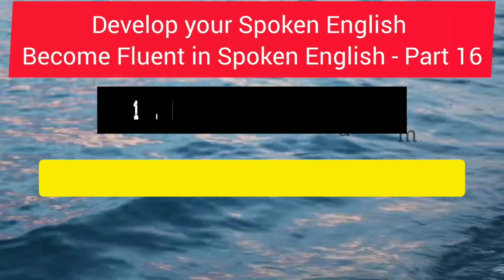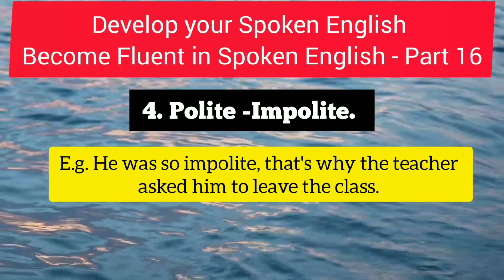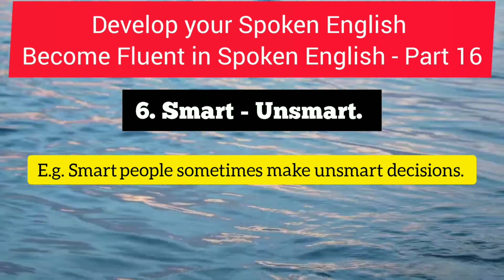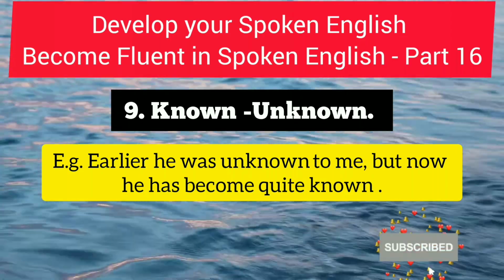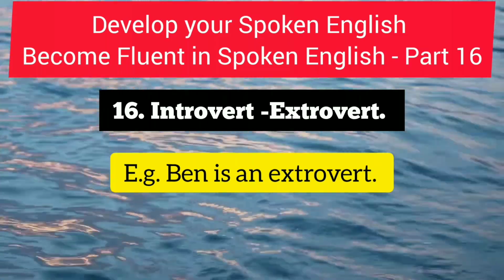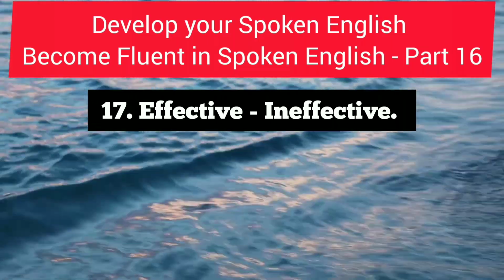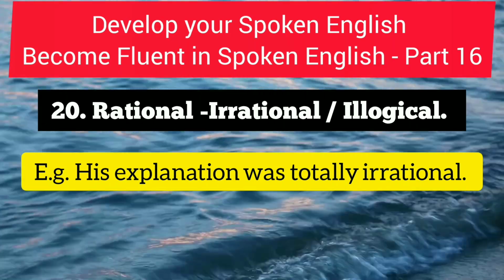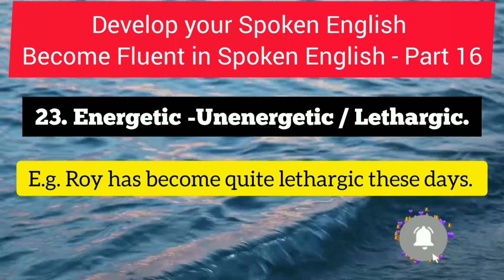Develop your Spoken English Part 16 | English Speaking Practice | 25 Antonyms in English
Learn 25 Antonyms in English for Fluent English Conversation || English Speaking Practice using Helpful Vocabulary & Antonyms  || Learn to use Opposite  meanings  || Synonyms & Antonyms || Sentences  || Spoken English || English Speaking Practice || @WisdomZone

Chapters:
00:00 Intro
01:45  What is Antonym?
03:21 Complex
03:43 Indigent
04:14 Outdated / Old-fashioned
04:52 Impolite
05:26 Unimportant /Trivial
06:08 Unsmart
06:27 Unfriendly
07:00 Unpopular
07:15  Unknown
07:40 Unfamiliar
07:55  Disrespect
08:23 Narrow
08:40 Shallow
08:53 Unpunctual
09:21 Disallow
09:43 Extrovert
10:11 Ineffective
10:50 Inefficient
11:17 Unreliable
11:37 Irrational, Illogical
12:12 Impractical /Unpractical
12:35  Unhygienic
12:56 unenergetic / Lethargic
13:23 Unsafe/Risky
13:47 Inauspicious
15:00 Extro

Links of Develop Your Spoken English Become More Fluent Part 1 to Part 15 Given below